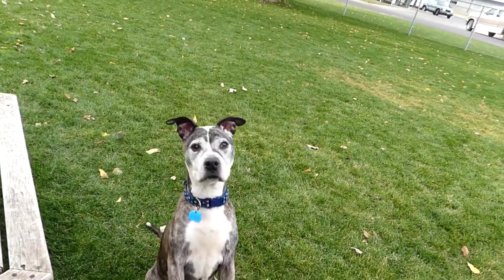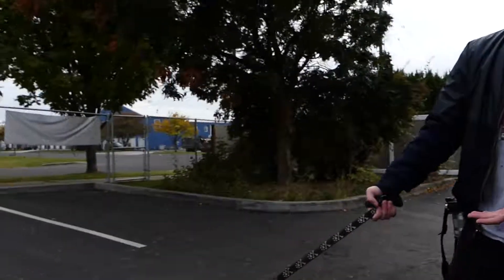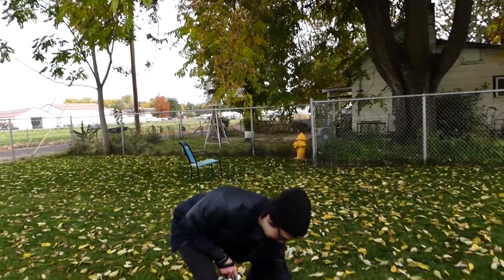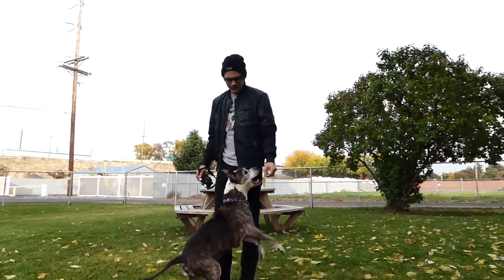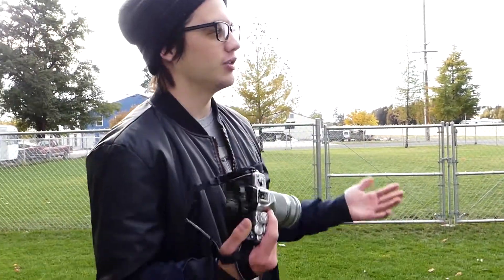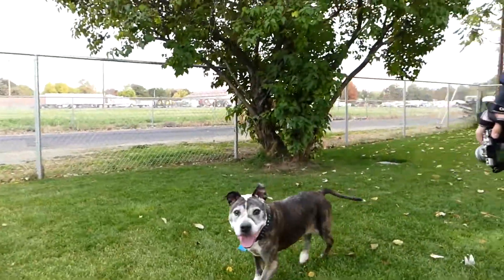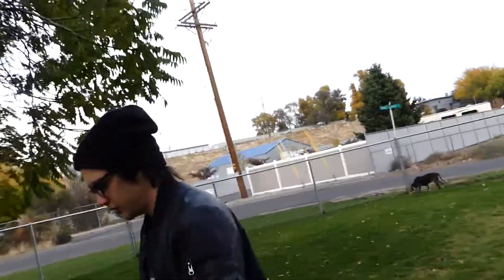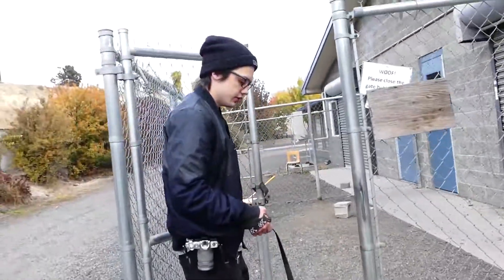"Coco" Rescue Me Ep.5 (Blue Mountain Humane Society)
Meet Coco, a 13 year old senior pitbull/terrier who's been serving at the Blue Mountain Humane Society since August 11th 2019

In my experience with Coco I've noticed that she absolutely loves being outside...
I'd say that's probably her favorite thing.
She rolls, runs and sniffs pretty much constantly.
Shes not much for playing either, she likes to mind her own buisness.

Also, for being 13 years old, shes pretty strong on the leash... which was a little surprising to me.

It was a little difficult photographing her because nothing got her attention... at least until I picked up a leaf.

Coco has just recently been on a home trial and here is what they had to say...
Shes an enthusiastic Walker, good with cats, and she sleeps well at night.

The reason why she didnt fit with that family was because she isn't Housebroken and appears to be anxious because she constantly is "circling".
Also she had some accidents in the house as well as in her kennel.

Coco is in a lot of need of a home to live out her final days or even a foster to take care of her... theres gotta be someone out there who can care for her until her final days.

Help Coco find a home by liking and sharing this post.

We can all play a part in finding her a home, so let's see what we can do

If you like this kind of content make sure you're following the page

Enjoy your day/night